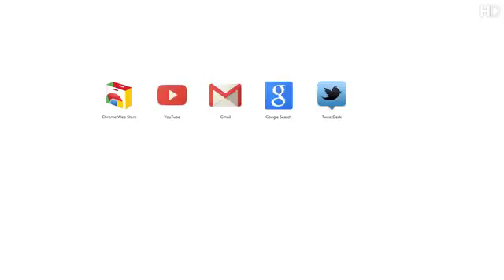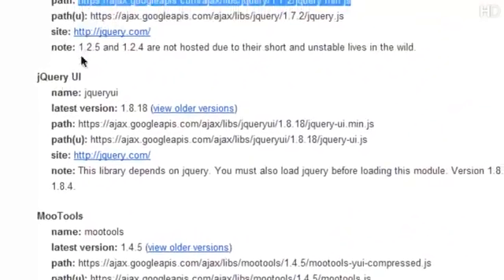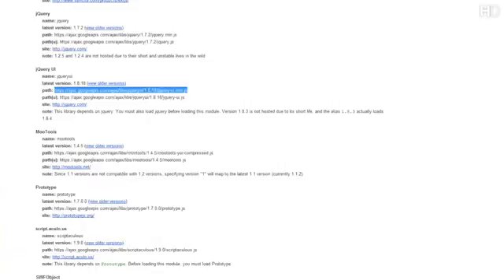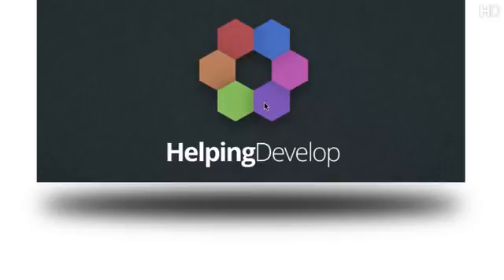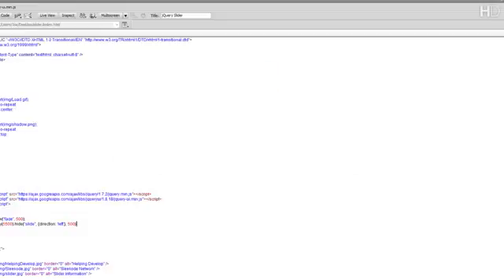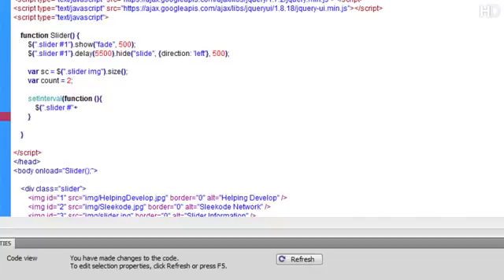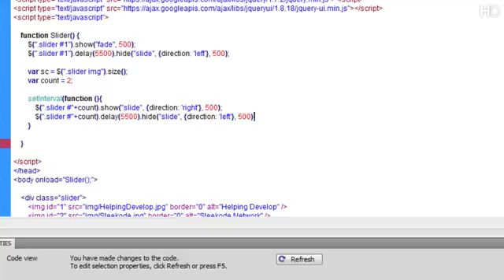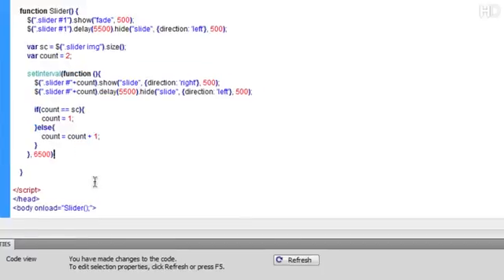jQuery Image Slider Part 2